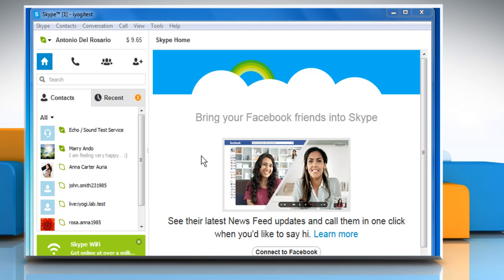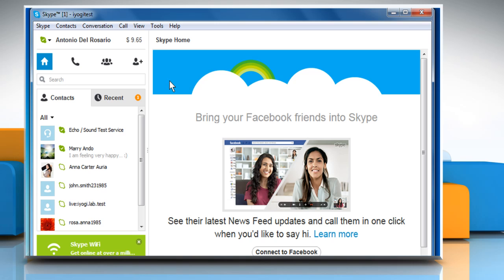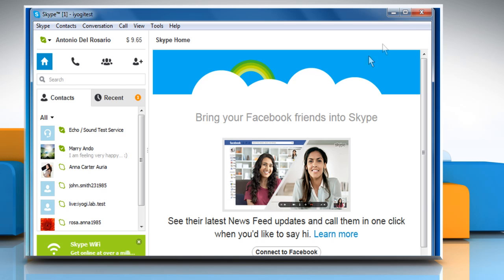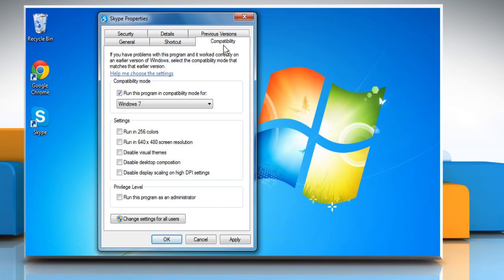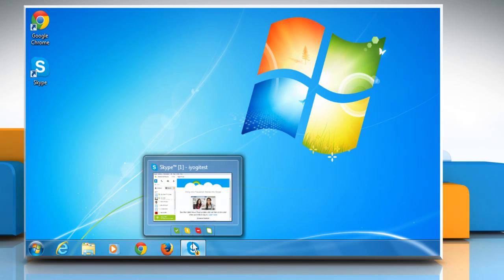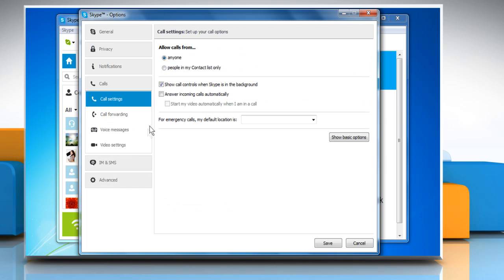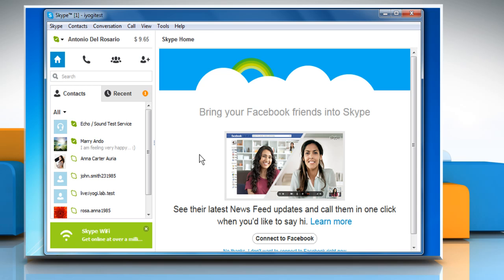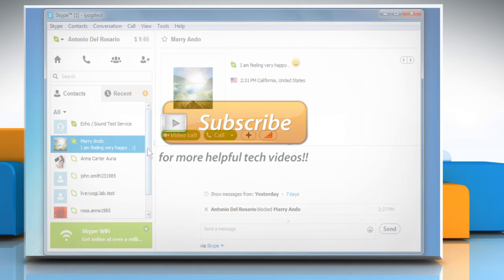Unable to receive call from Skype® Contact List on a Windows® PC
Watch this video to resolve the issue when you are unable to receive someone's call from Contact List in Skype® on a Windows® PC.